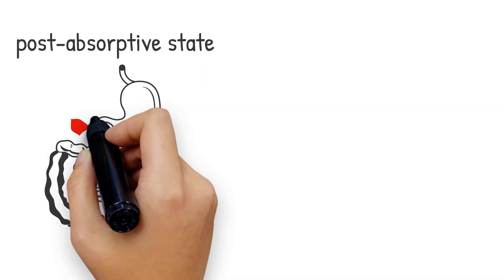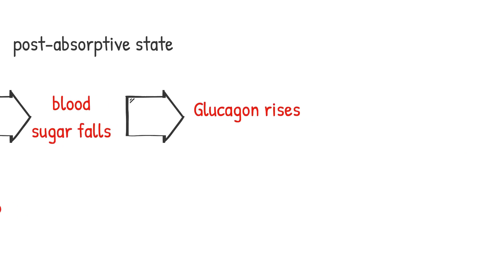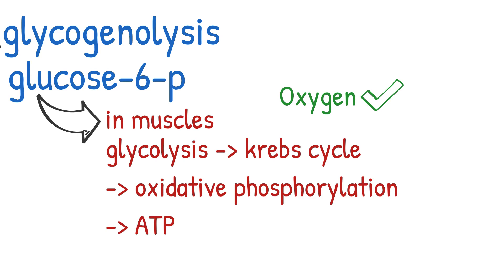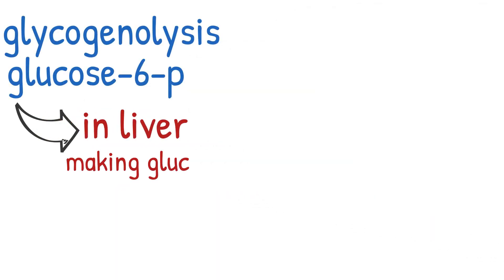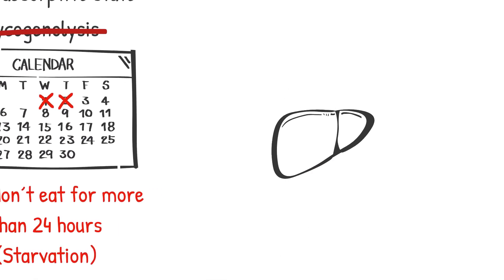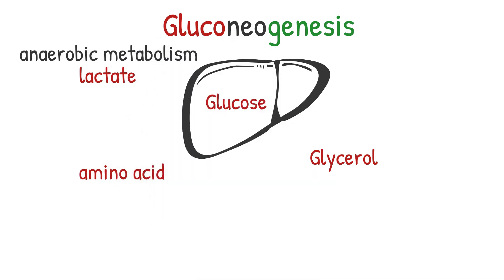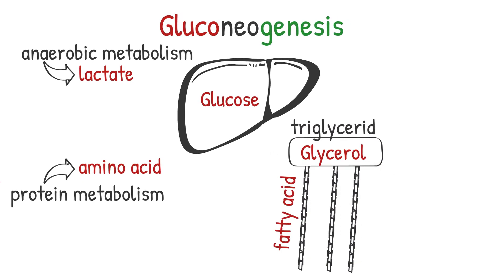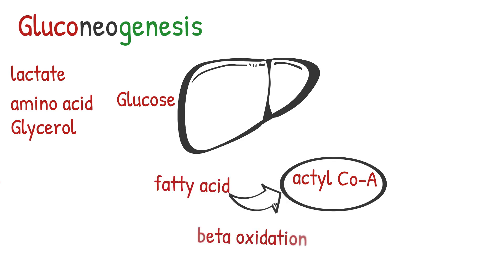post-aborptive State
metabolic changes in post-absorptive state and starvation